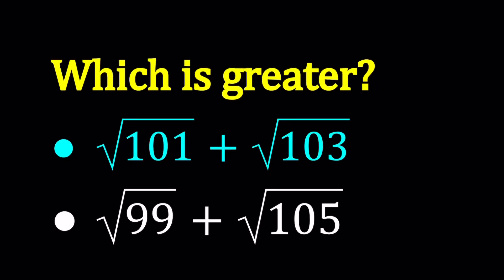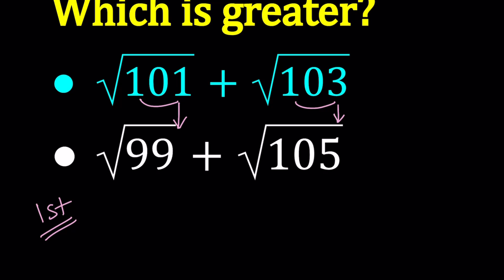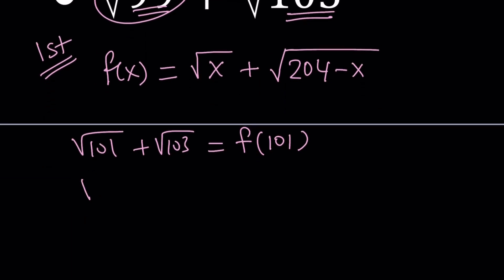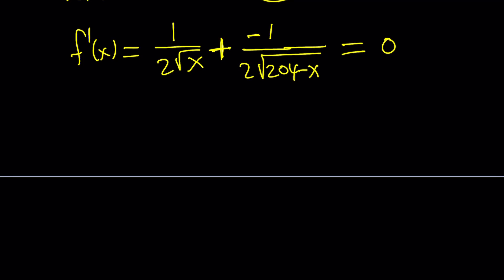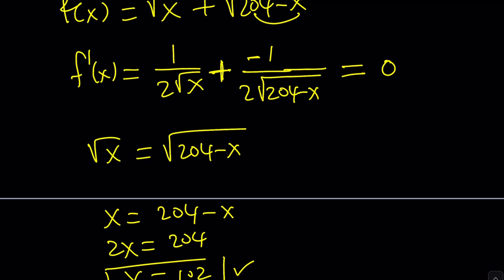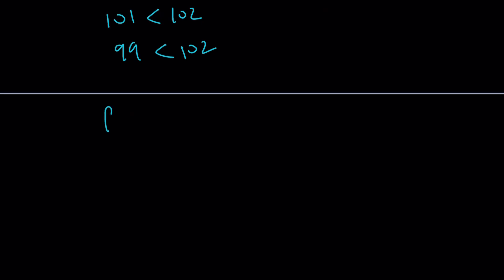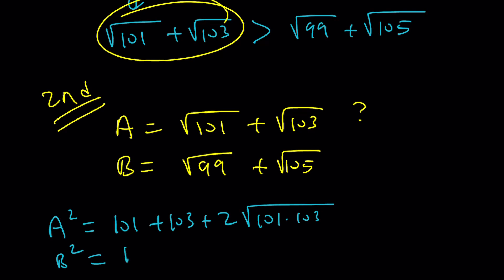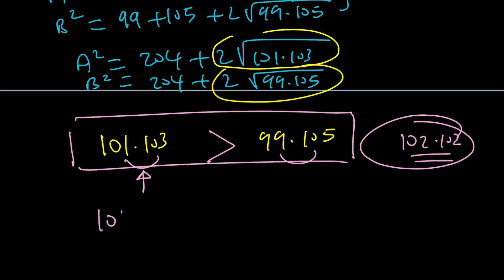Comparing Two Sums of Radicals in Two Ways